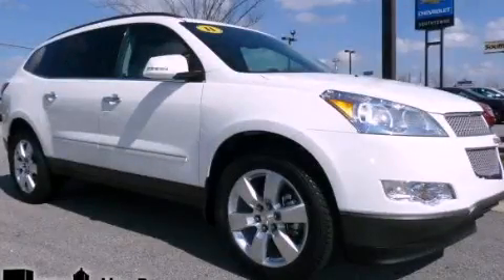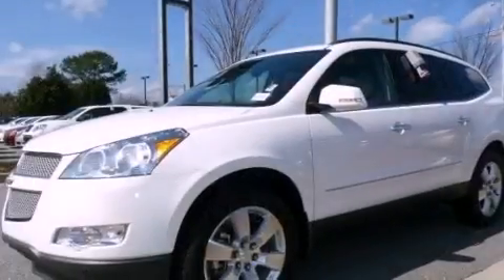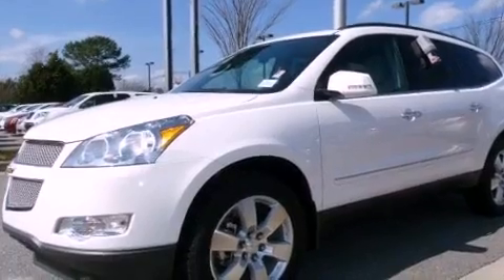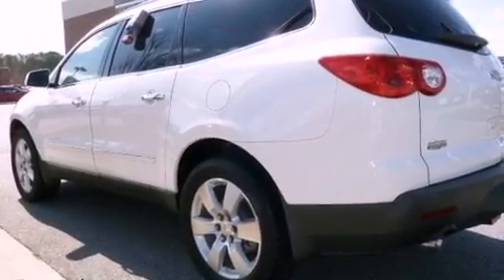2011 Chevrolet Traverse Newnan GA 30265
Year : 2011
 Make : Chevrolet
 Model : Traverse
 Engine : Gas V6 3.6L/220
 Trans . : Automatic
 Exterior : White
 Miles : 14,503
 Interior : Lt Gray/Ebony
 SOUTHTOWNE CHEVROLET OLDSMOBILE
 695 Bullsboro Dr
 Newnan , GA 30265
 2011 Chevrolet Traverse Newnan GA